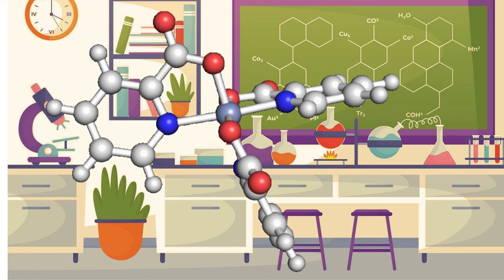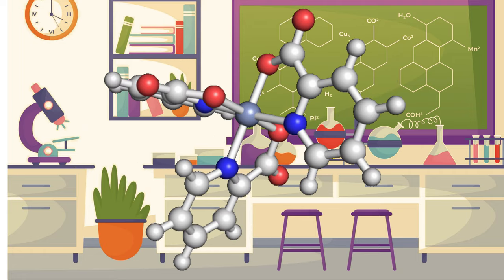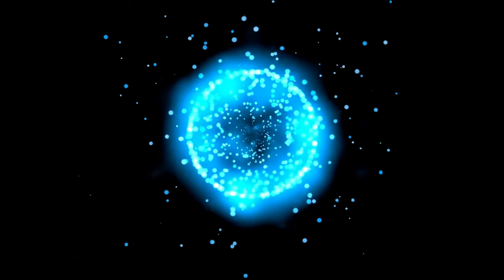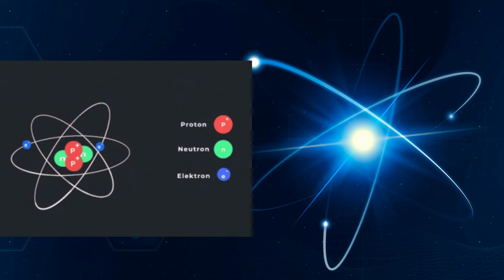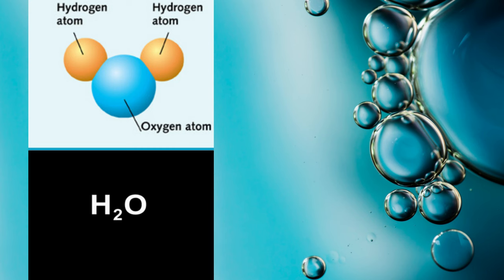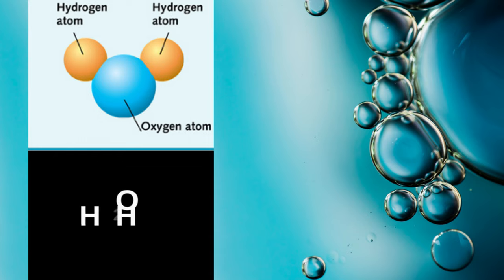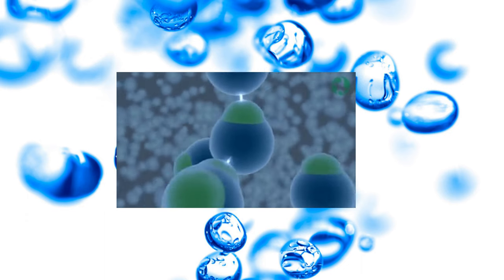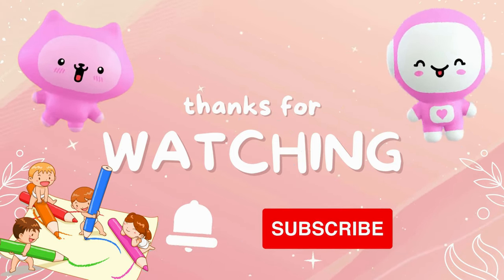Emma, works with molecule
Watch your favorite Cartoons and songs here! Enjoy watching Life4fun.
A collection of videos that helps your kids to learn new vocabulary. We strive to instill good habits, creativity, and moral foundations through the most entertaining 3D animation medium.

An educational video about forest animals is a valuable resource for kids. It offers a fun and engaging way for young learners to expand their knowledge and understanding of the world around them. The video breaks down complex concepts into simple and easy-to-understand segments, making it ideal for kids of all ages. By exploring different animals kids will develop a better appreciation for the diversity of our world and the unique qualities each has to offer. Additionally, the video provides opportunities for kids to learn new vocabulary, practice critical thinking skills, and build their overall confidence in their abilities. Overall, this educational video is an excellent tool for kids to learn and grow fun and excitingly.